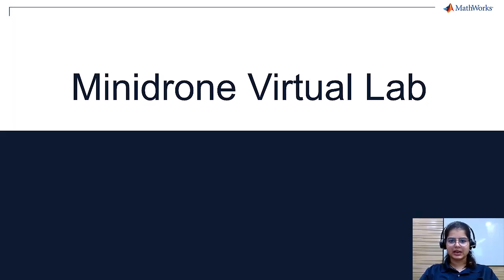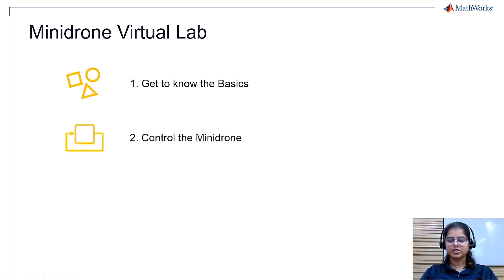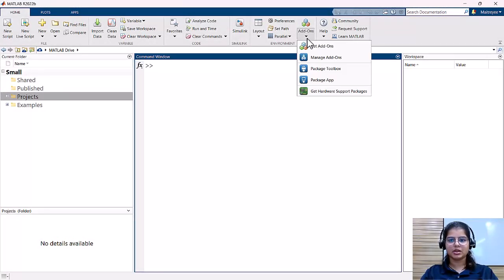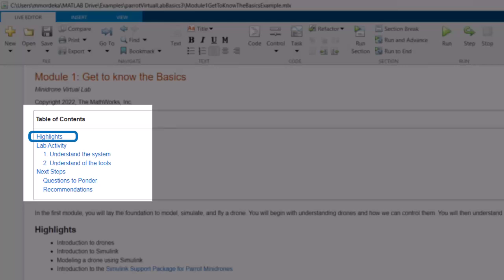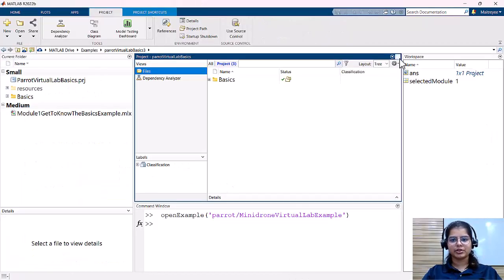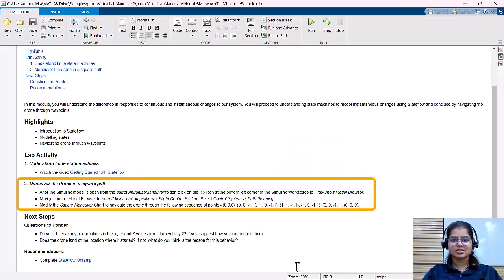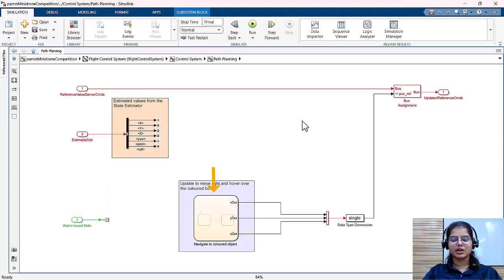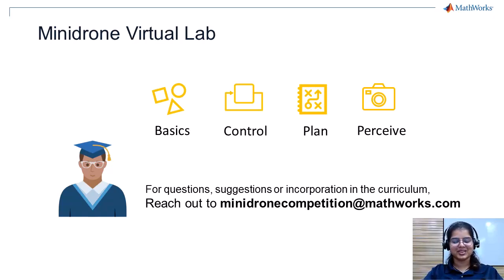MathWorks Minidrone Competition: Minidrone Virtual Lab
Design an autonomous system by learning how to get started with the Minidrone Virtual Lab modules, from the basics to the details of control, maneuvering, and perception. The lab is suitable for students who want to ramp up on the fundamentals and teachers who would like to incorporate the concepts in their curriculum. The lab consists of four modules: Get to Know the Basics, Control the Minidrone, Maneuver the Minidrone, and Minidrone Perception Using a Virtual Environment.

The Minidrone Virtual Lab is part of the new Simulink Support Package for Parrot Minidrones. The virtual lab can be accessed from the MATLAB® command line after the support package is installed. See the documentation page for details